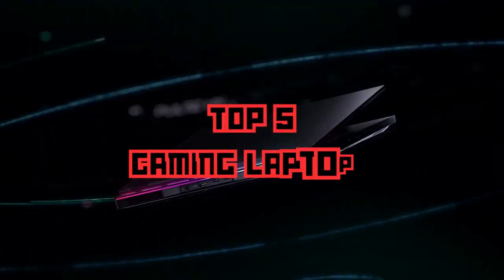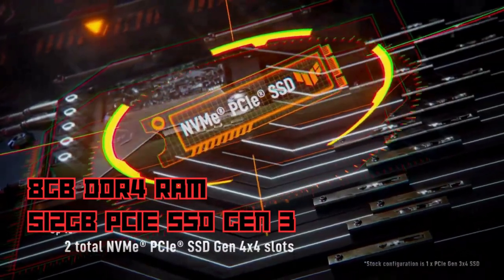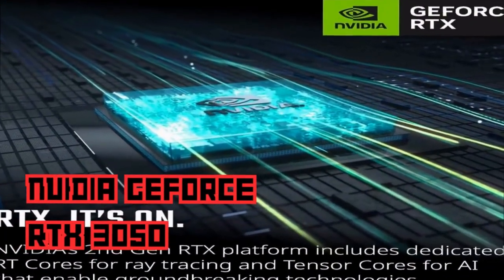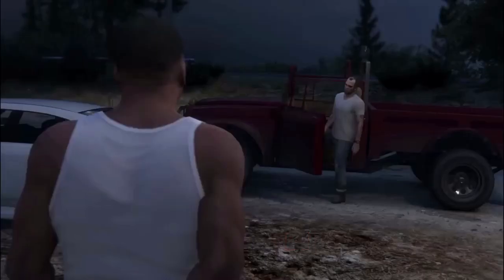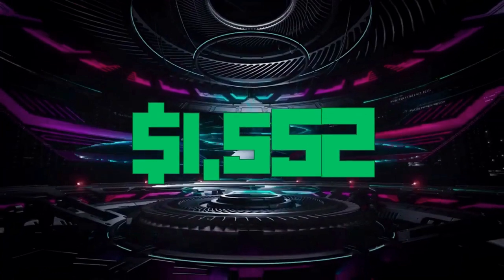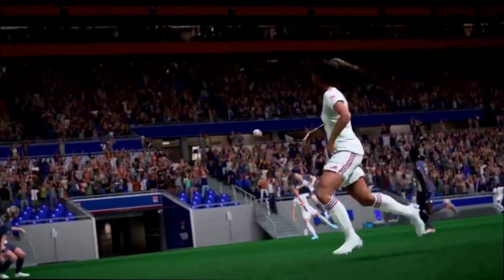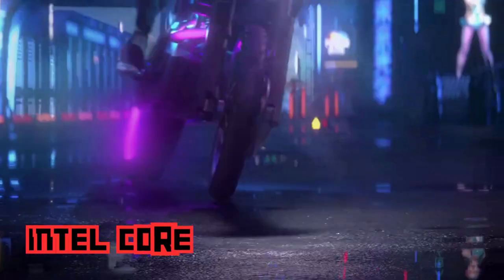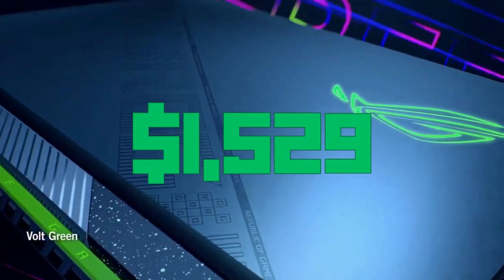Top 5 Gaming Laptops in (2023)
Top 5 Gaming Laptops of [2023]
►Links Prices◄
➜ ASUS TUF Dash F15
➜ Acer Nitro 5
➜ Acer Predator Helios 16
➜ Lenovo Newest Legion 5 Pro Gen 6
➜ ASUS ROG Strix G16

Free Chat GPT 4 Limited time!

at number 5 we have ASUS TUF Dash F15 -best for price. at number 4 we have Acer Nitro 5 AN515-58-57Y8 - high performance gaming laptop. at number 3 we have Acer Predator Helios 16 - good for gamers with average cost. at number 2 we have Lenovo Newest Legion 5 Pro Gen 6  - legend gaming laptop. Top of the list is the ASUS ROG Strix G16 (2023) Gaming Laptop - best gaming laptop ever.